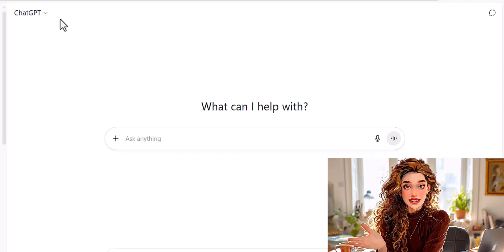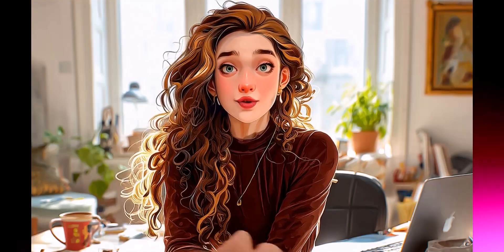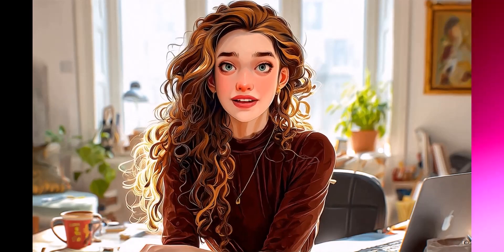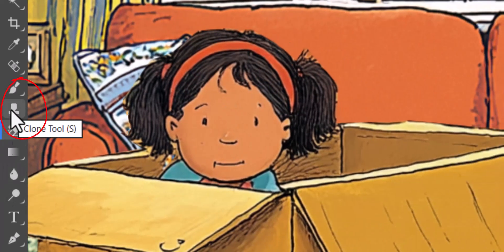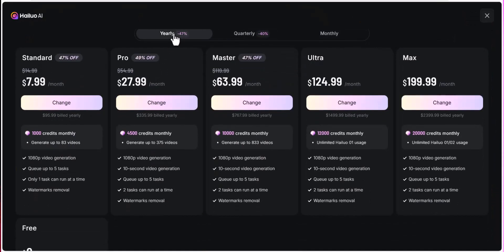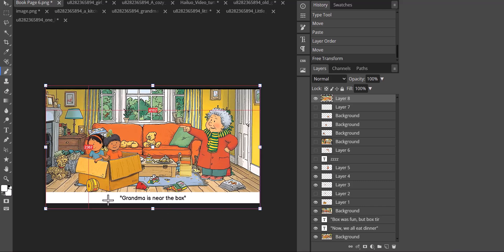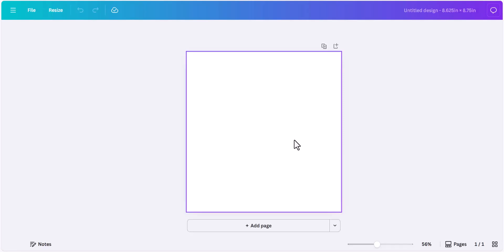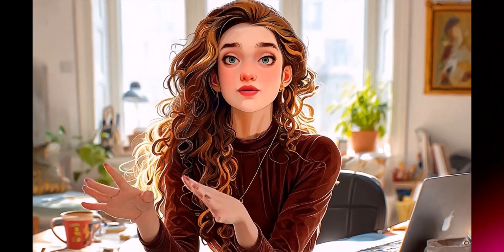How to Create Children’s Books with AI | MidJourney + Hailuo for Amazon KDP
How to Create a Children’s Book Series Like Oxford Reading Tree (Step-by-Step Tutorial)

Hi friends! 👋 Welcome back to Sara’s Creative Studio. In today’s video, I’m sharing a full step-by-step guide on how to create your own children’s book series inspired by the Oxford Reading Tree – but with the help of AI tools like ChatGPT, MidJourney, Photopea, Canva, and Hailuo AI.

I’ll walk you through everything:
✅ Using ChatGPT to plan your story structure & characters
✅ Designing consistent characters in MidJourney
✅ Isolating and stitching characters into scenes with Photopea
✅ Animating and creating stills with Hailuo AI
✅ Formatting your storybook for Amazon KDP publishing
✅ Designing your cover in Canva with the right KDP dimensions

The best part? You don’t need a publisher, illustrator, or huge budget — just your laptop and these incredible AI tools!

Whether you’re a mom like me, a teacher, or someone who’s always dreamed of publishing children’s books, this tutorial will help you bring your ideas to life and self-publish on Amazon KDP.